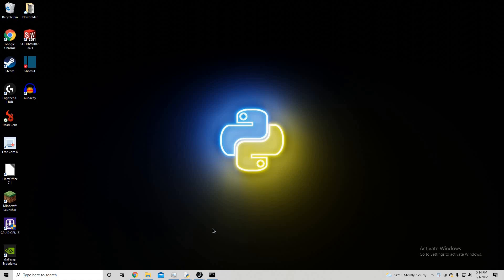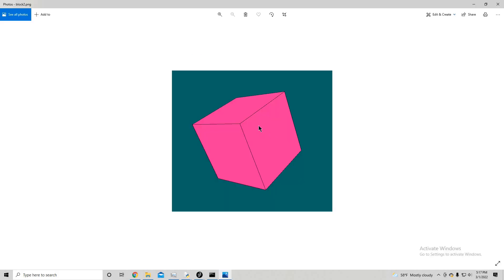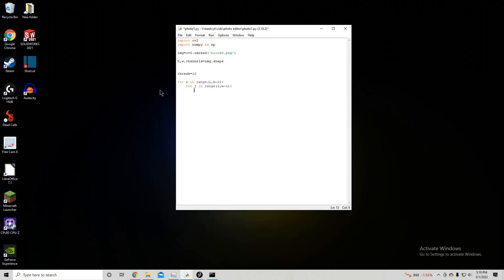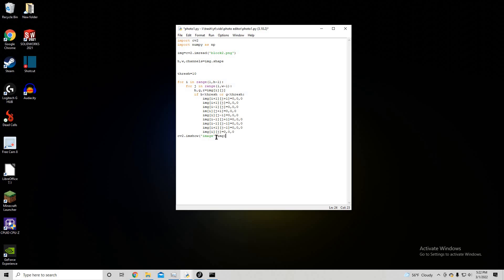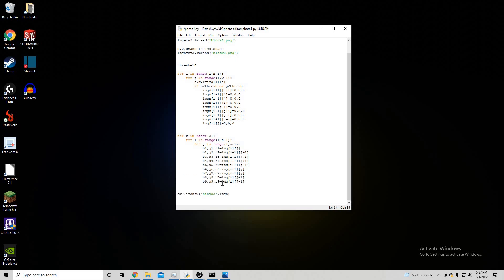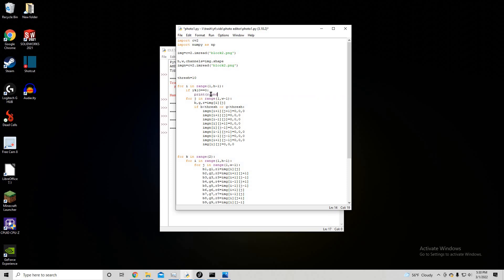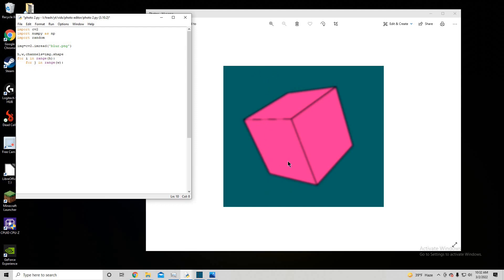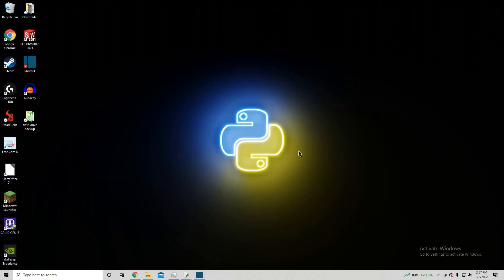Easy Python Photo Editor - simple image manipulations with open computer vision python library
Learn Open Computer Vision with a few nested for loops :)